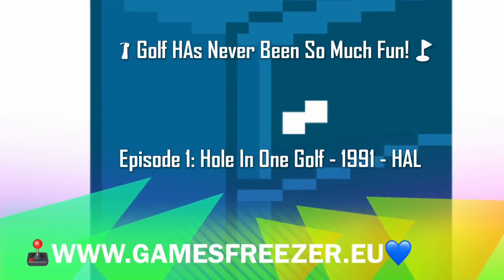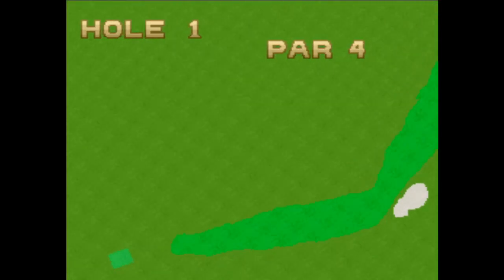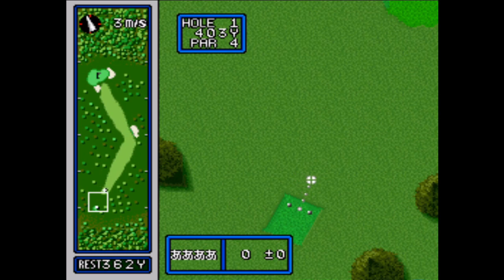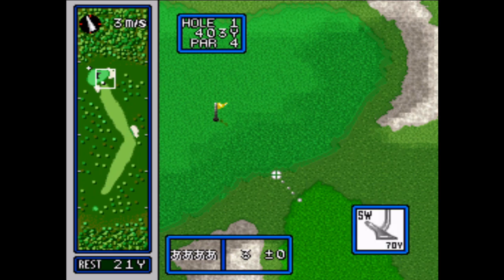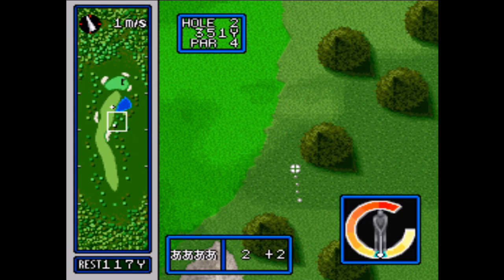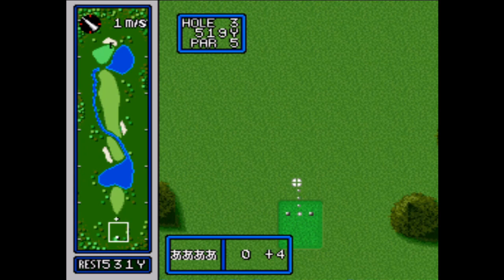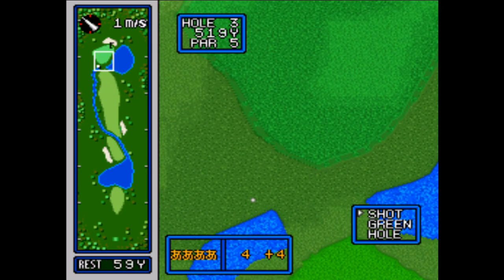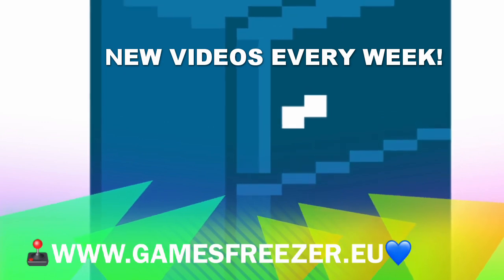Golf Has Never Been So Much Fun - Episode 1: Hole In One Golf - 1991 - HAL - SNES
⛳️"Golf has never been so much fun tees off with a classic SNES Golf Game - Hole In One Golf." ⛳️